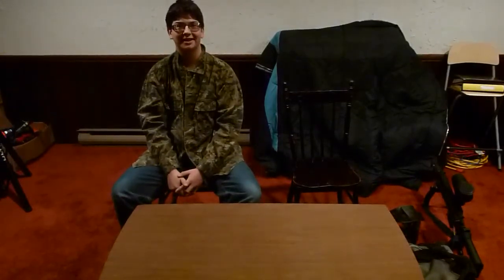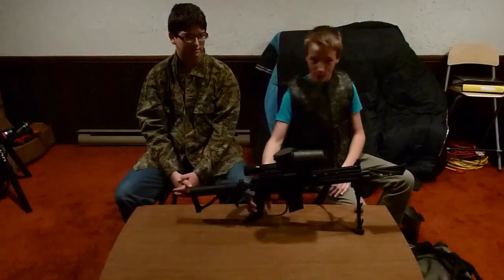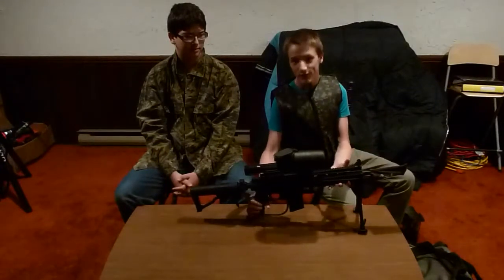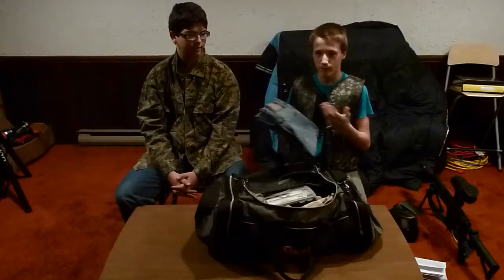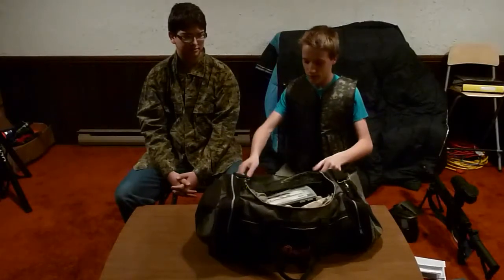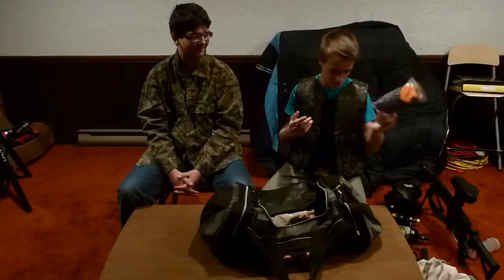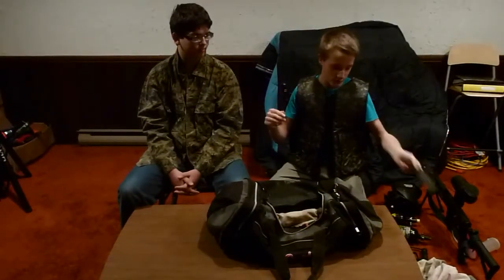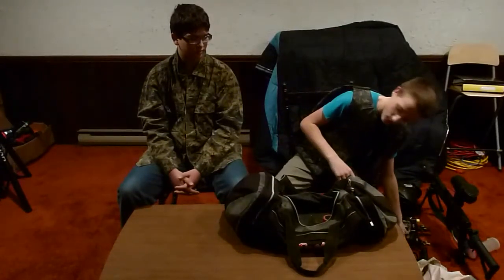Paintball Gearbag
Hey everyone, this is getshotpaintball with our camera guy Brayden and we are talking about his paintball gearbag.  This video is great to watch if you need to get ready for paintballing.